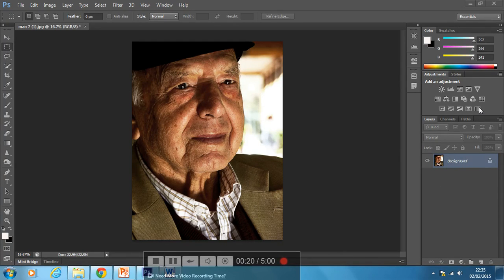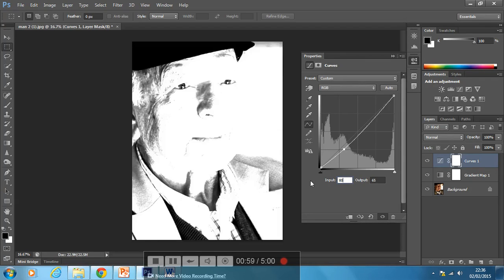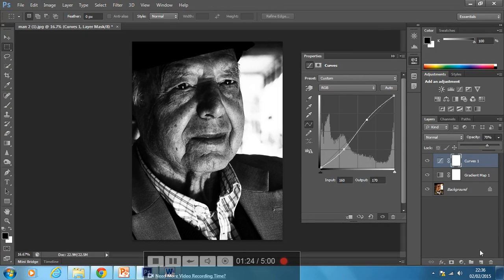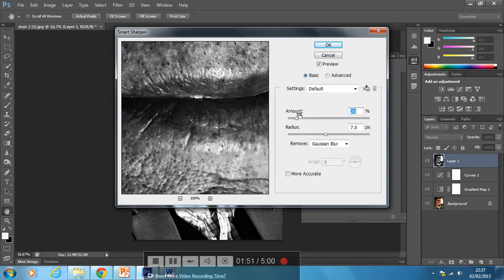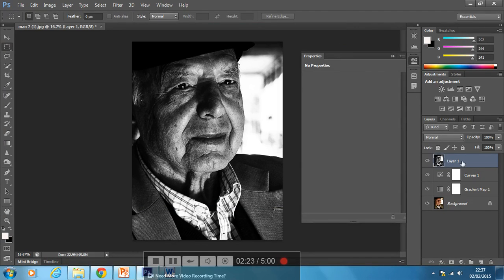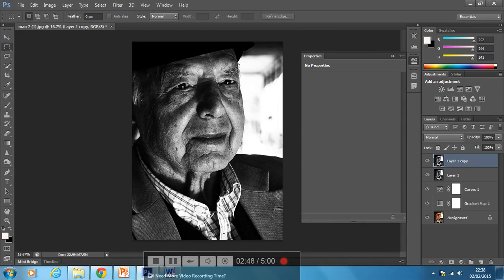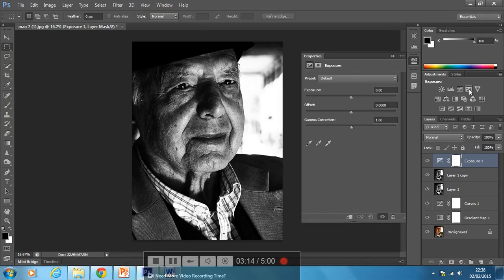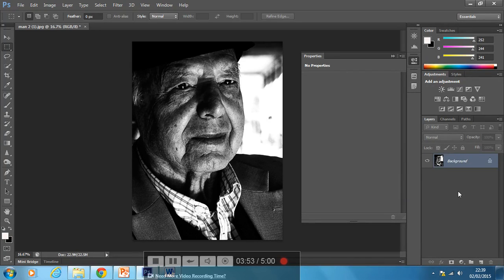Black and white basic editing tutorial Photoshop CS6